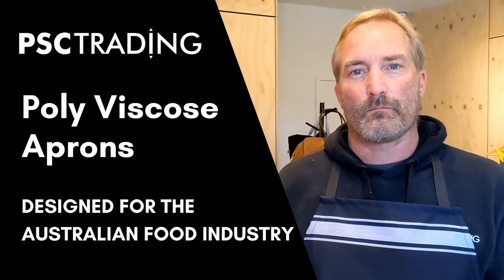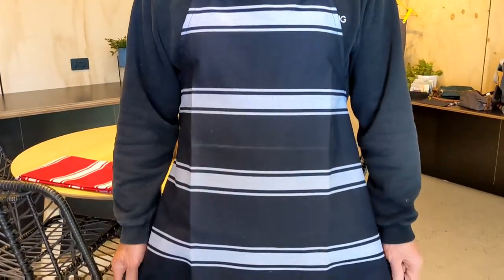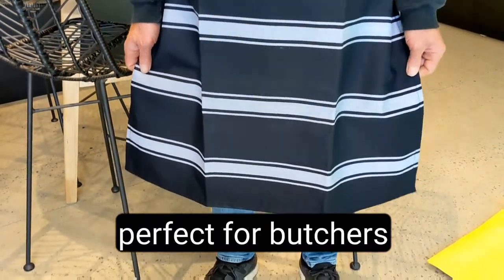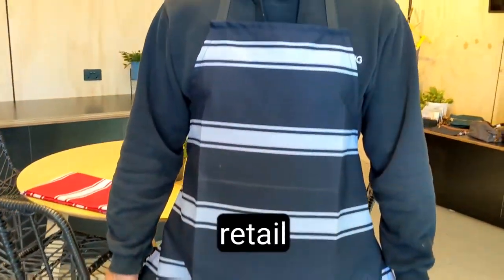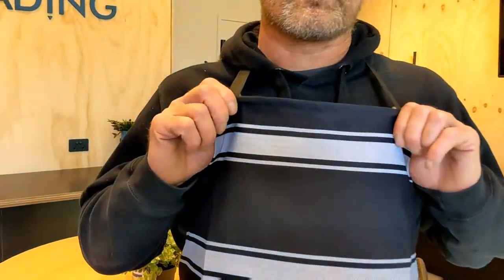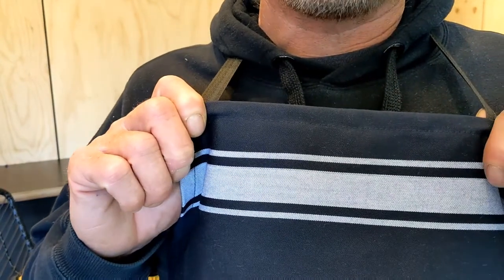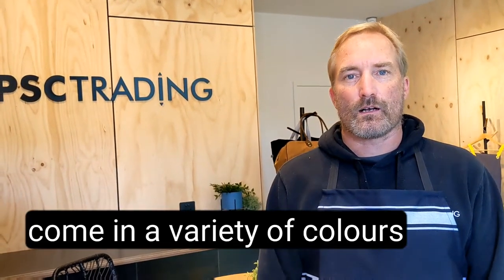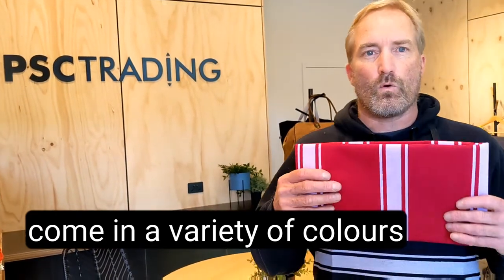Poly viscose butchers aprons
We manufacture and sell poly viscose aprons for butchers, home chefs, retail and more.  They come in a variety of colours and we can make different lengths if they are too long for your staff.